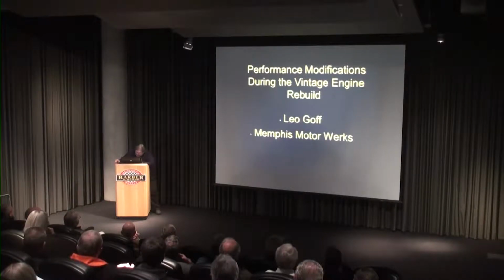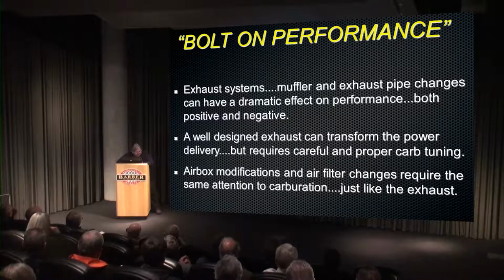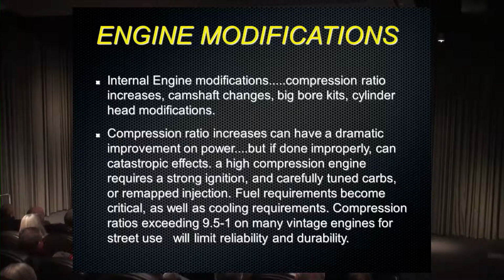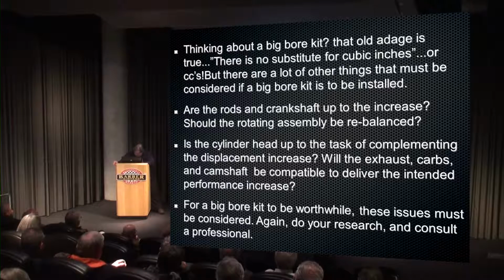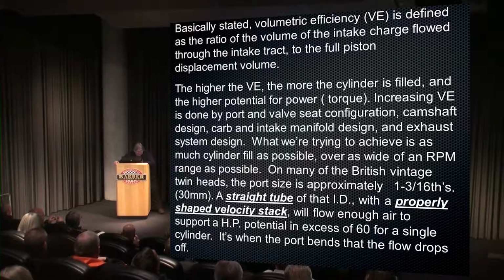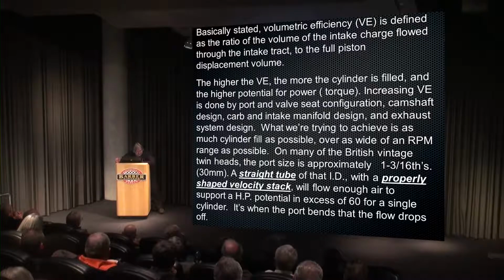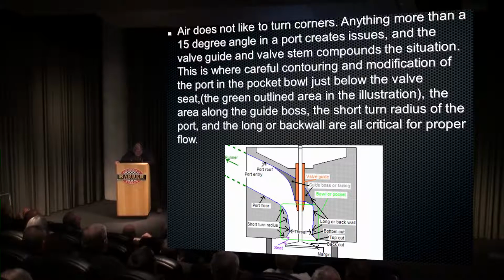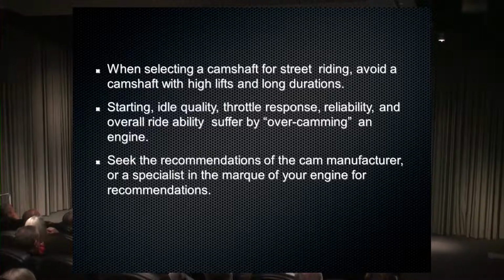Leo Goff Talk with Q&A